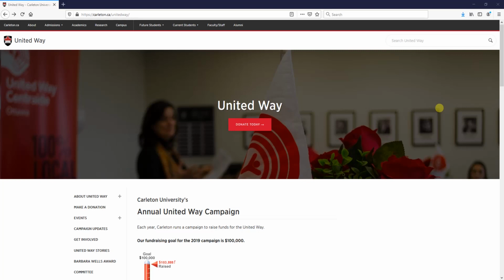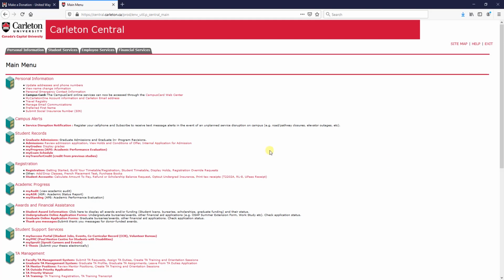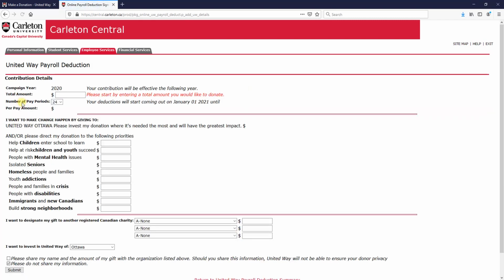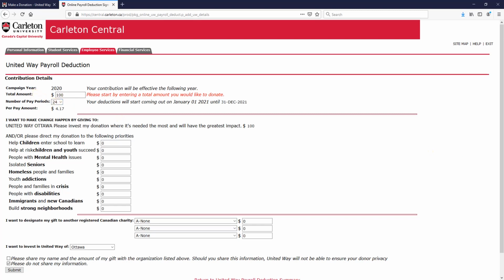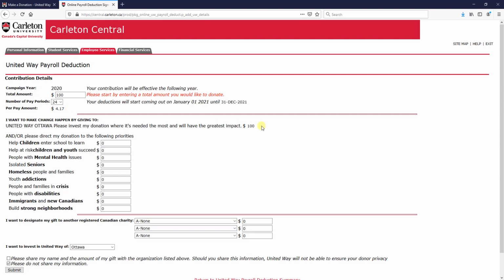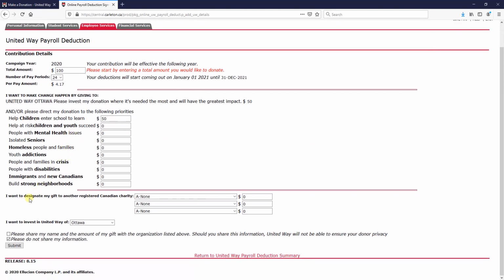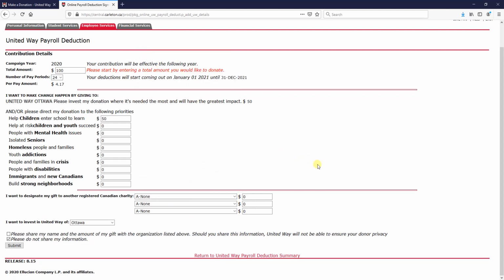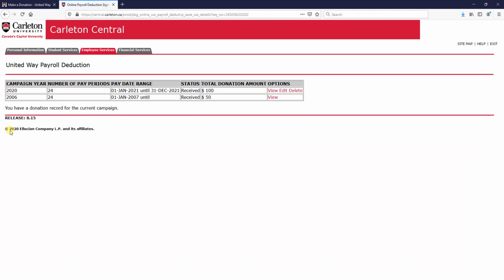United Way Payroll Deduction Video - Carleton University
The 2024 Carleton University United Way campaign is running from Oct 23 to Nov 30, 2024 - thank you for considering donating!

For more information about the United Way campaign, visit our

Our ePledge system lets you make donations by credit card and PayPal. Watch our video about the ePledge system